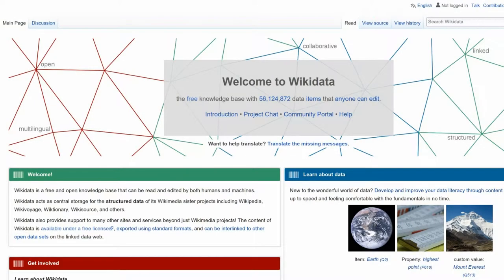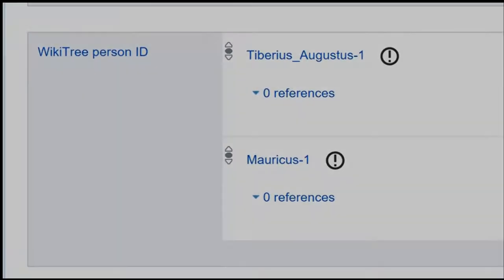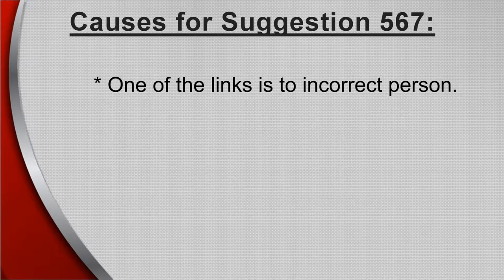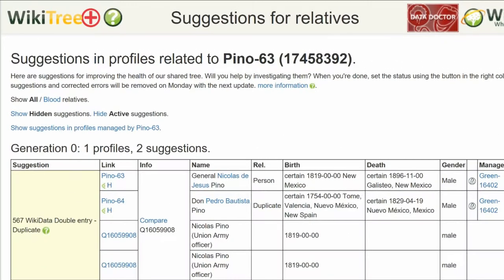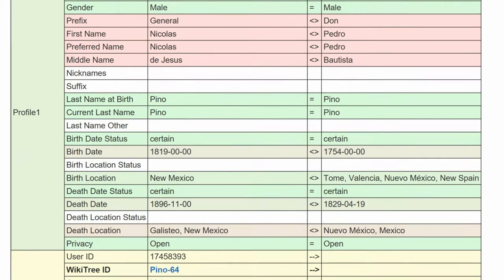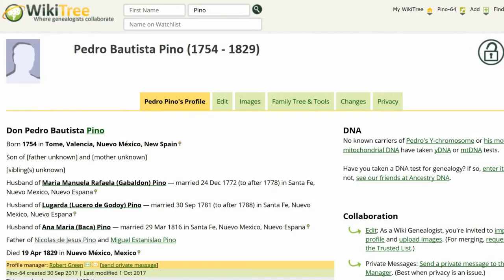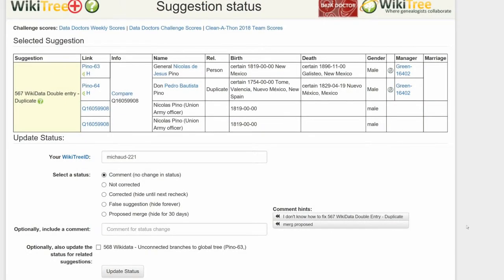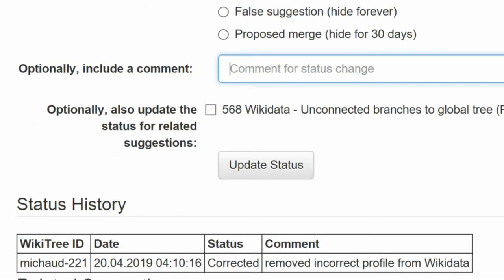Data Doctors Suggestion 567 part 1 WikiData Double entry - Duplicate